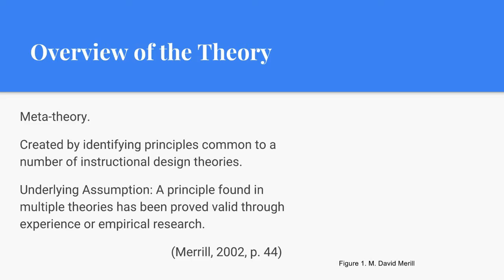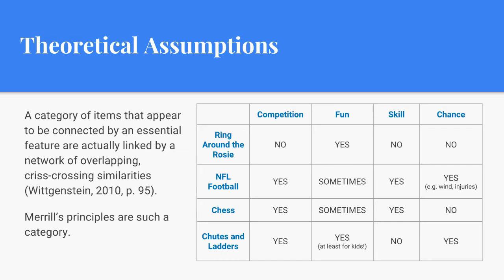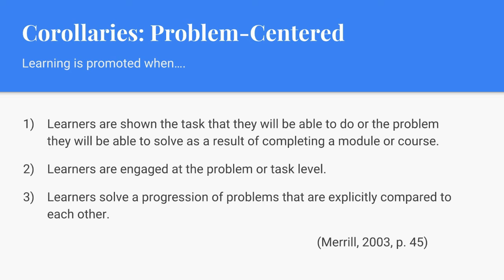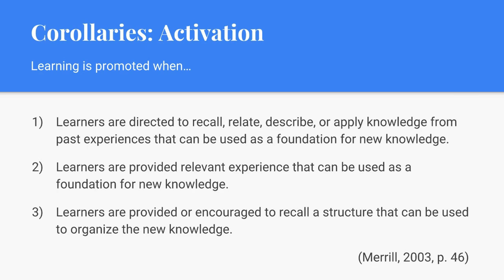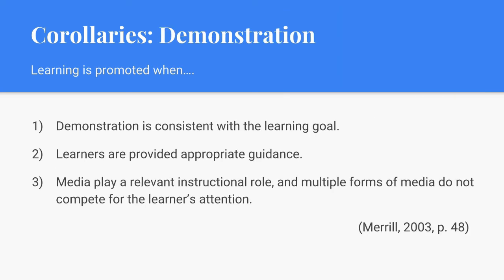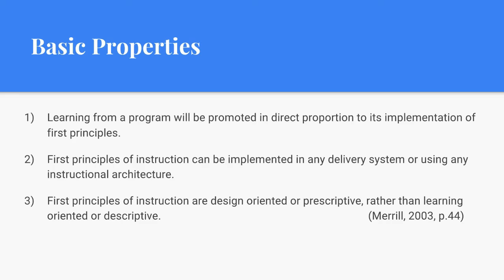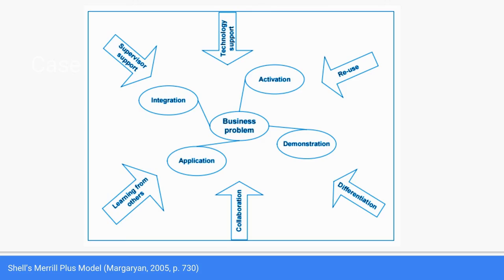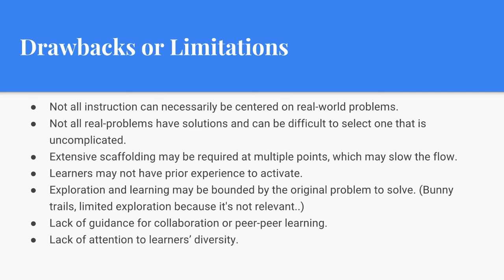Merrill Group 2.2